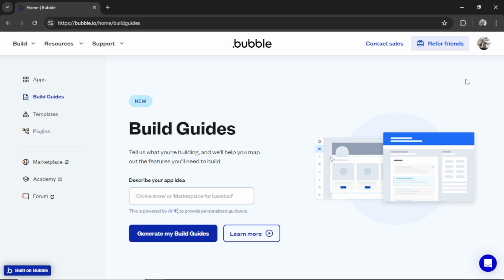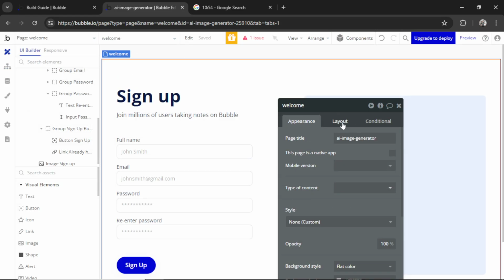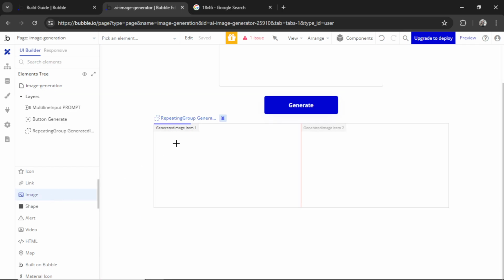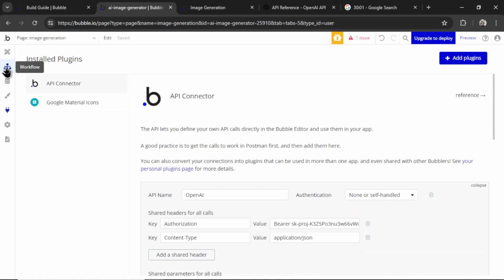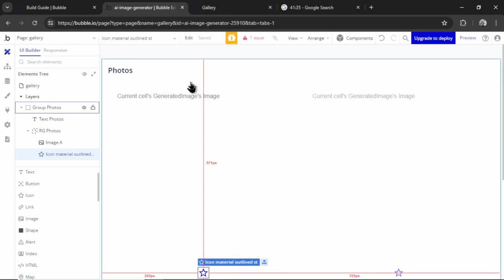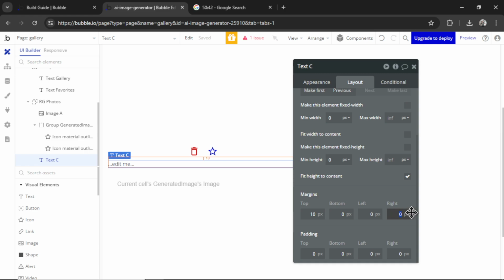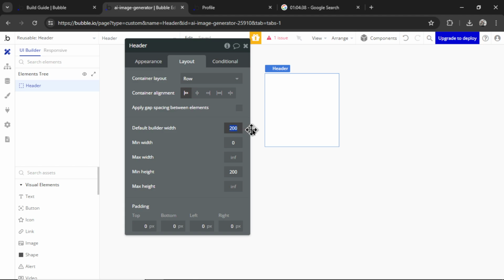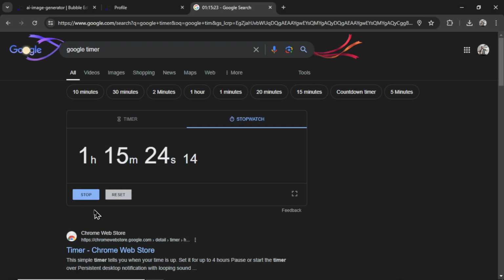How FAST can I build an app using BUBBLE AI?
How fast can I build a web app using the new Bubble AI Guides and Pages? I start a time trial to find out.